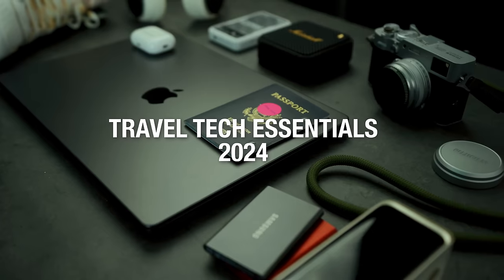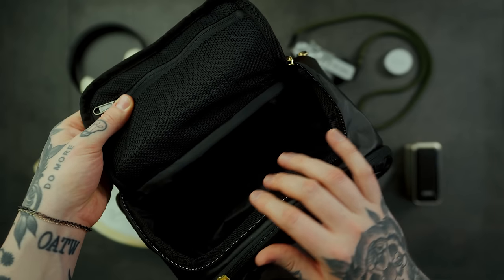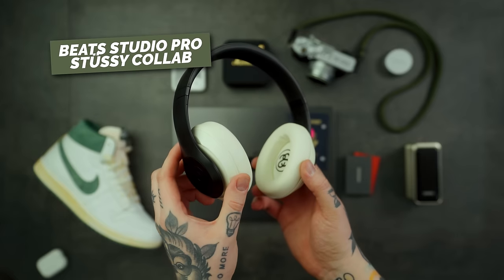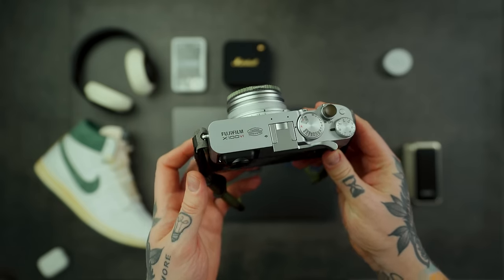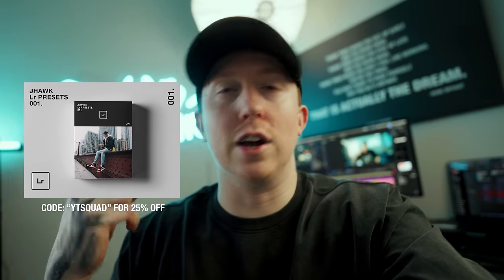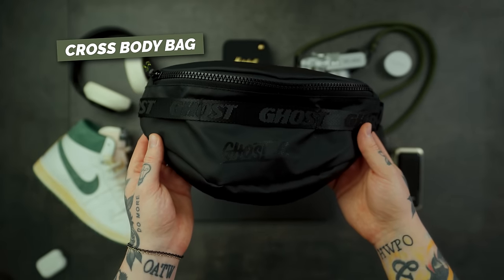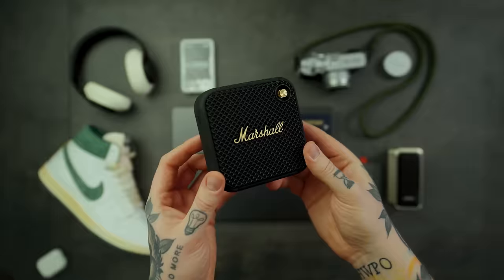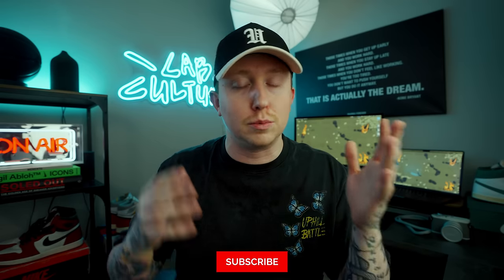My Travel ESSENTIALS | Travel Tech EDC 2024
My Travel ESSENTIALS | TravelTech EDC 2024

Fuji X100vi
Sony Camera
Anker Power Bank
Magsafe Battery

AMAZON STOREFRONT (All my gear)

0:00 INTRO
0:36 Luggage
1:11 Backpack
1:56 Laptop
2:48 Airpods
3:23 Beats
4:19 Fuji X100vi
5:37 Sony Camera
6:54 Anker Power Bank
7:21 Magsafe Battery
8:01 Extra Essentials
9:33 SSD
10:12 Speaker
10:57 Kicks